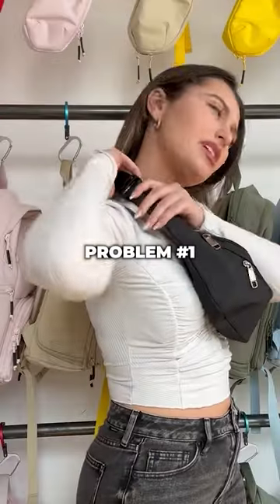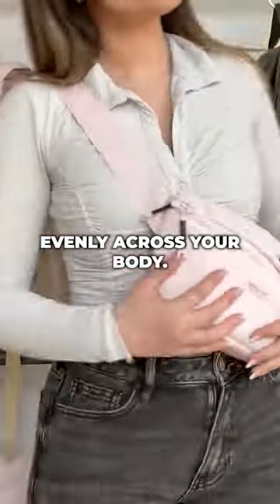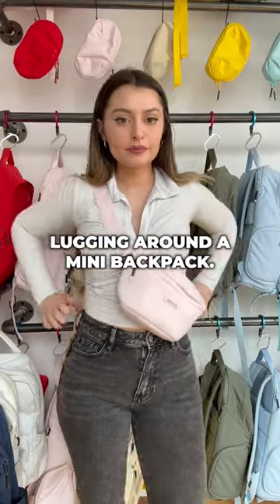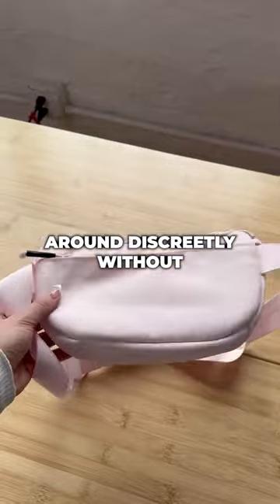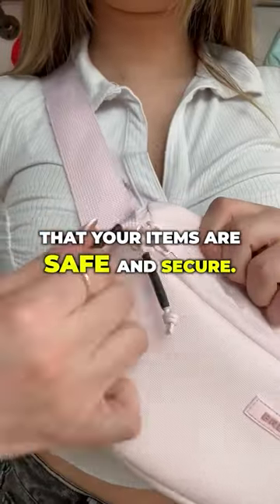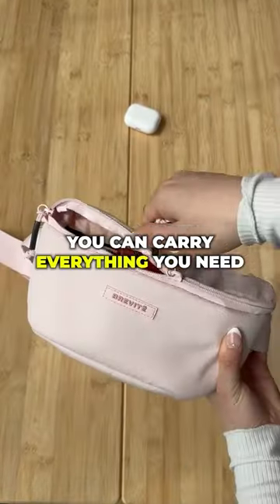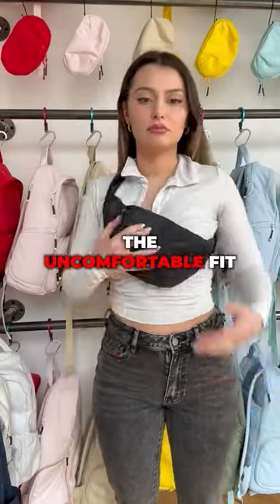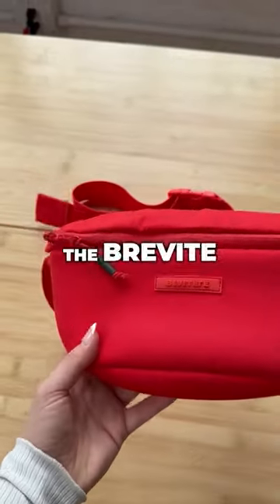7 PROBLEMS with the AVERAGE CROSSBODY!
Time for a fix!